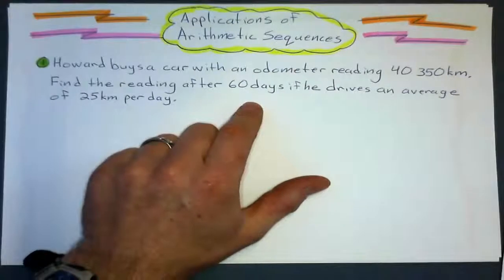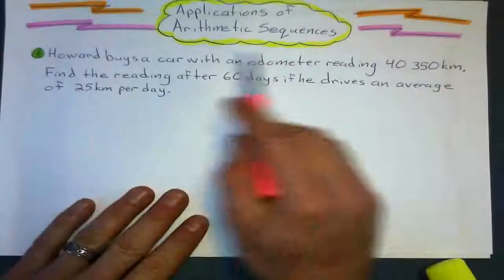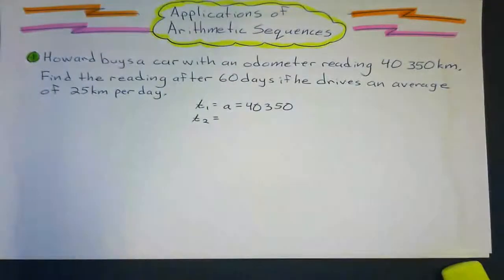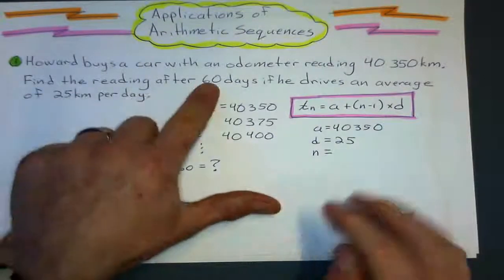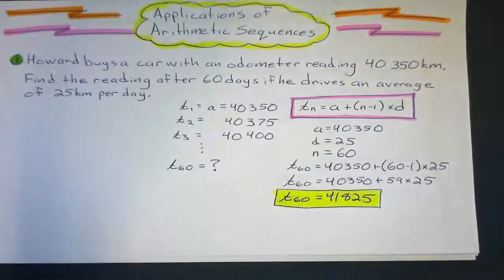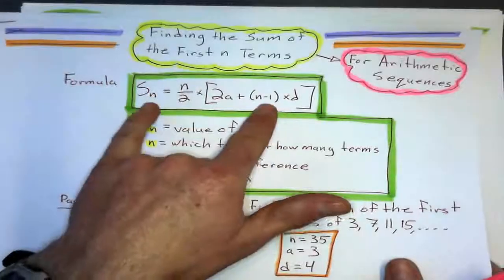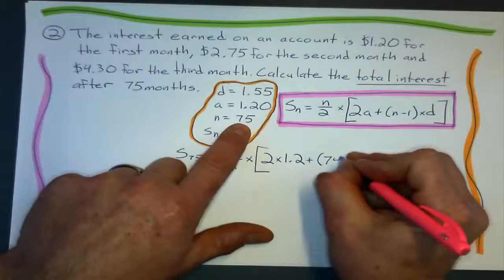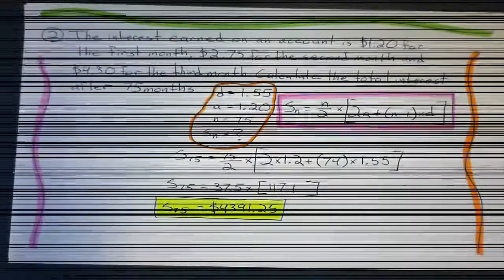Applications of Arithmetic Sequences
This is a follow up on the 2 previous videos on arithmetic sequences. Here are 2 simple word problems when you are either solving for a general term in the sequence, or the sum of a certain number of terms in that sequence